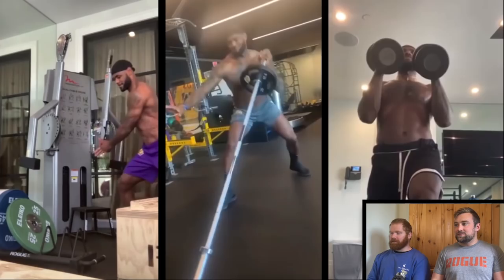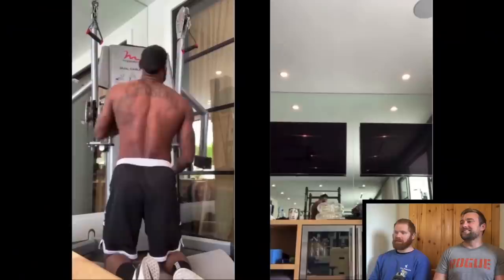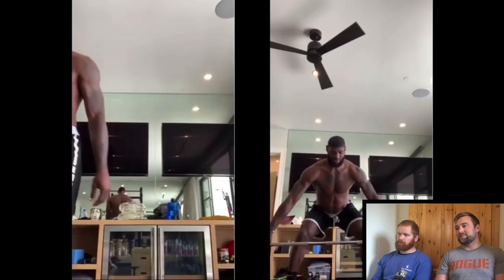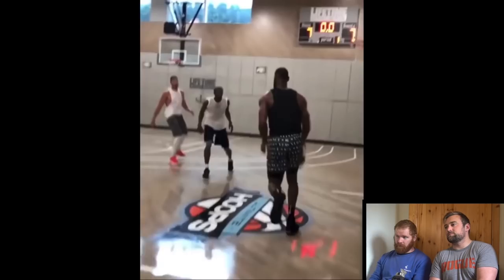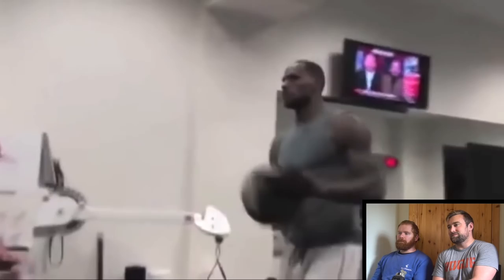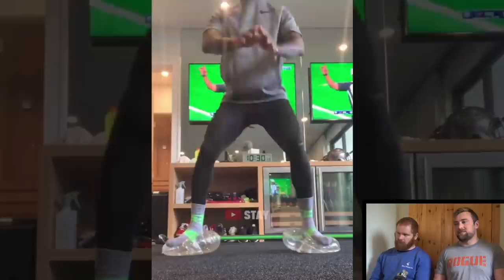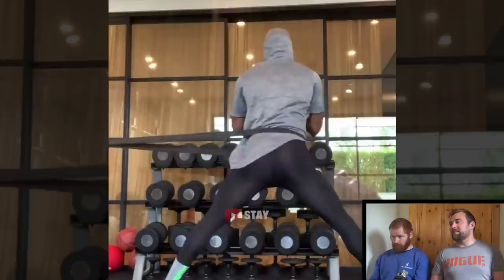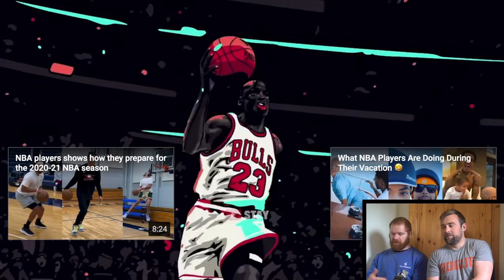S&C Coaches React to Lebron James Training